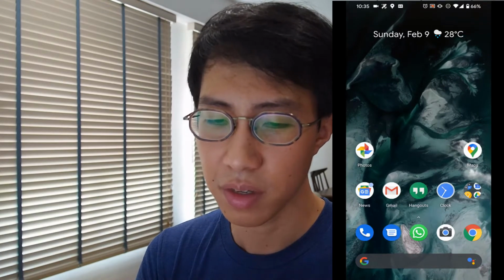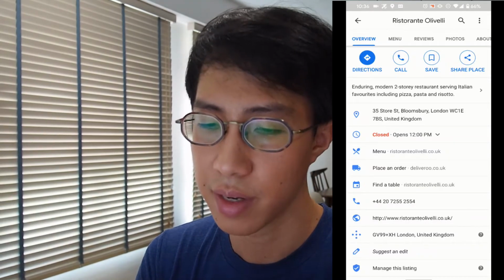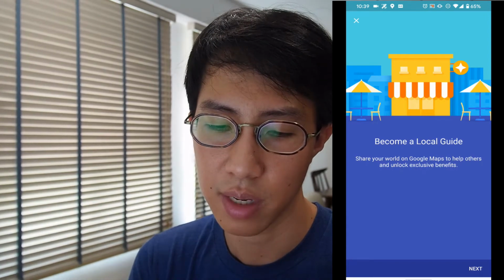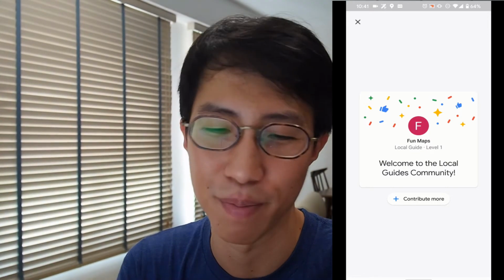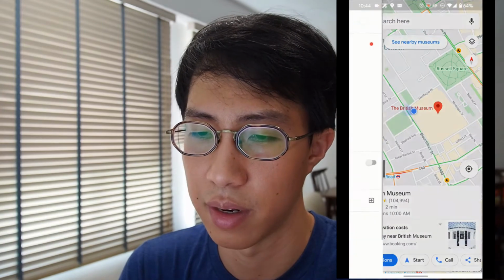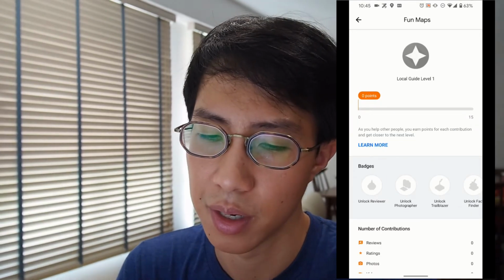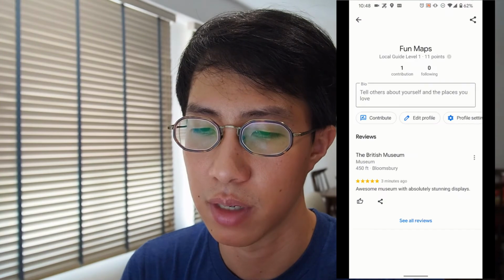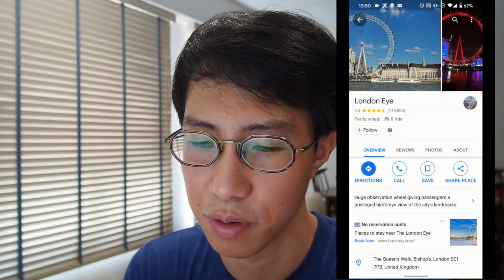Google Maps and getting from Local Guides Level 1 to Level 2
Welcome to this new channel. Going to be showing you how to contribute  on Google Maps, Local Guides features, and how to level up from Level 1!
Starting off with basics but we'll progress to more and more advanced content.